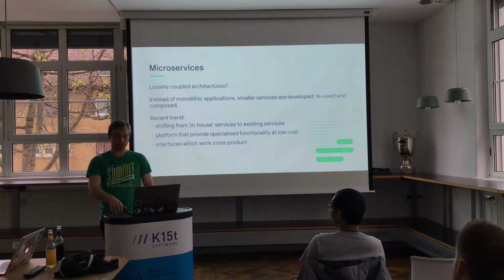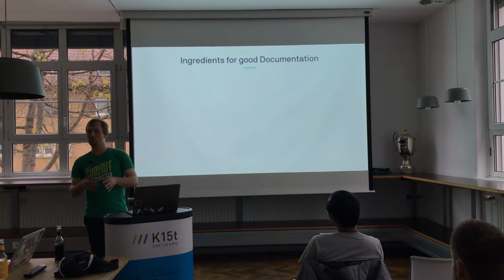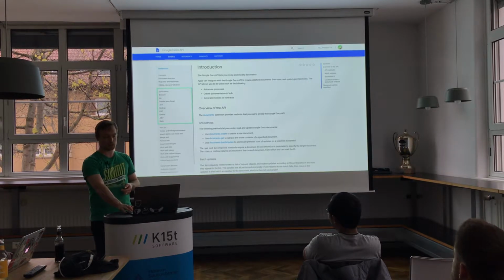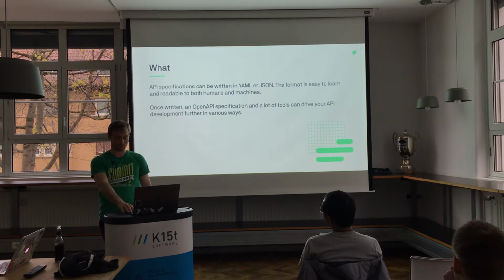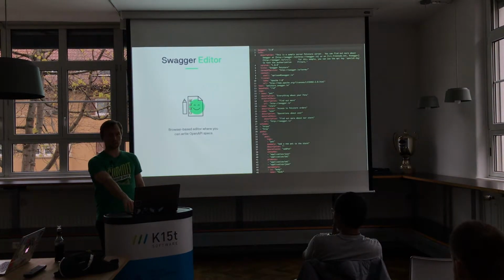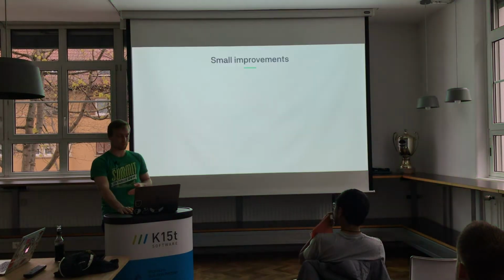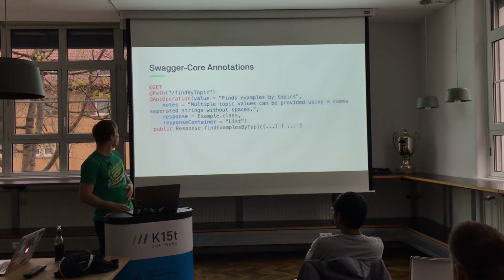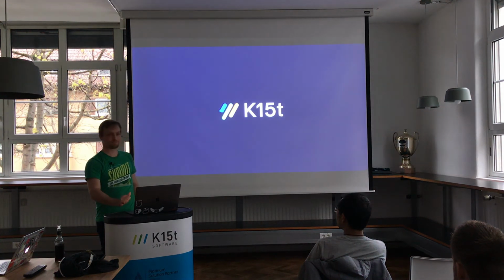K15t TeamTalks: Documenting Software with API Docs by Tobias Anstett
Documenting Your Software Doesn't Have to Suck. Keep Your Documentation Close to Your Source Code, Integrate It into Your Development Lifecycle, Release It with Style: Tobias Anstett about API Docs